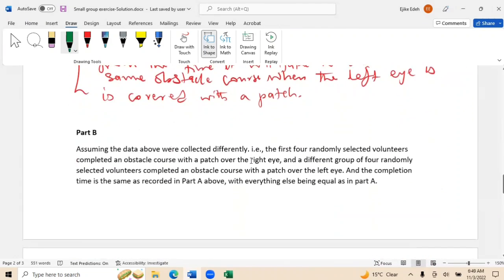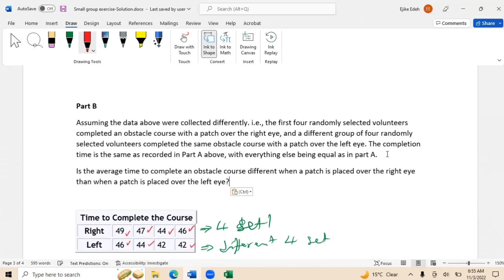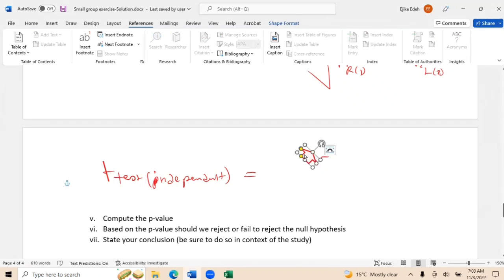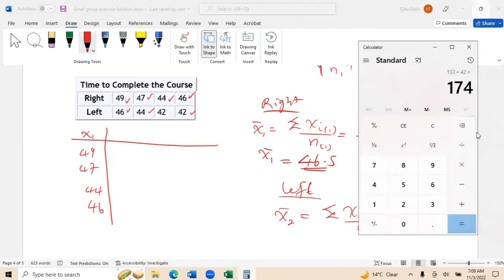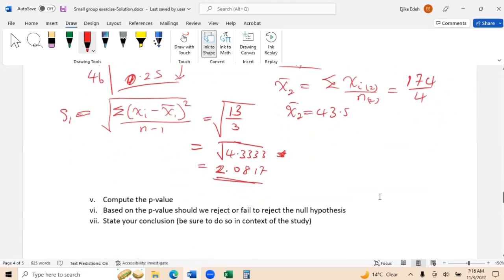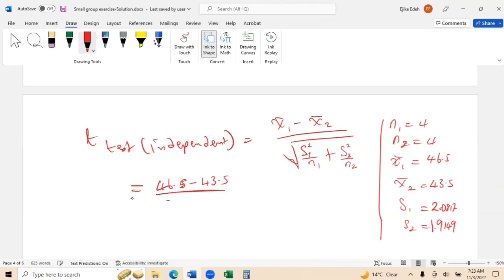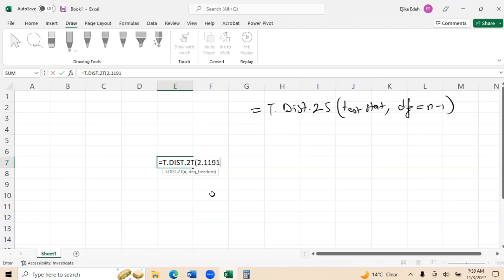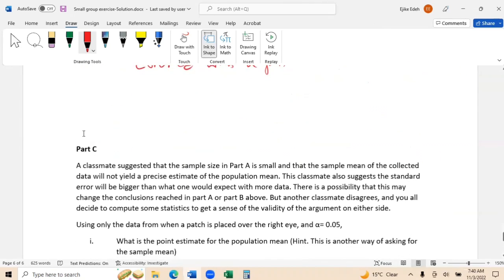Quiz 2 ReviewQ2